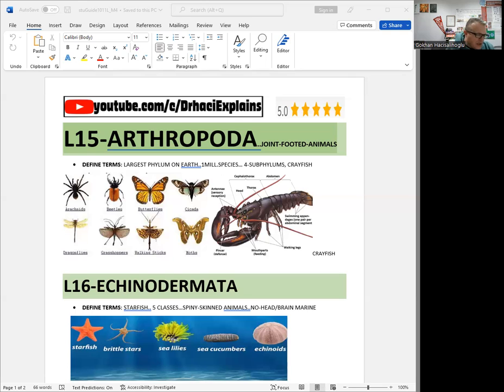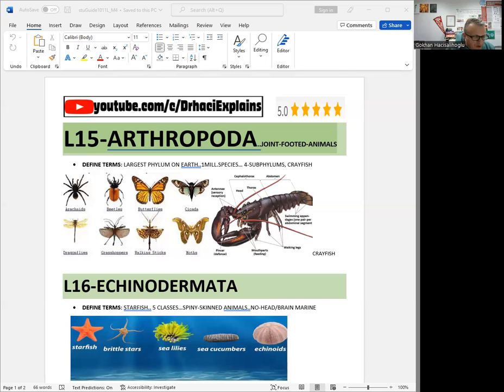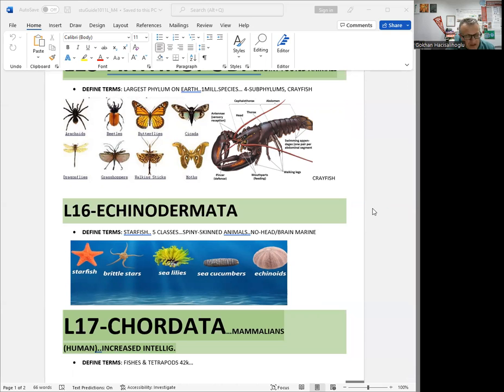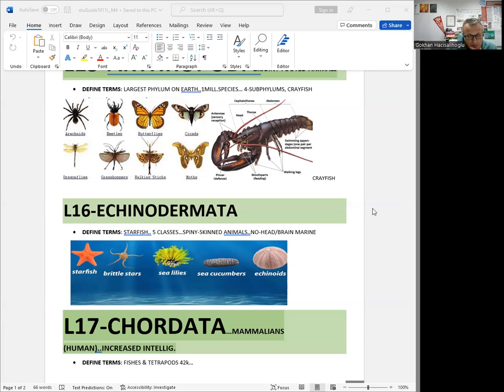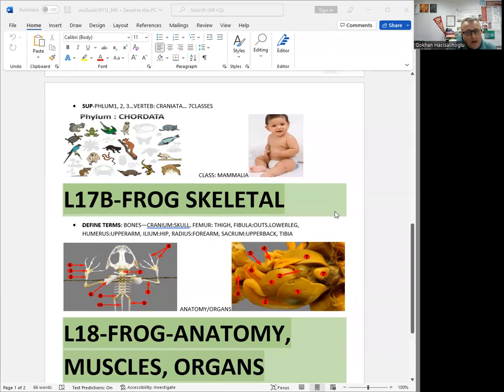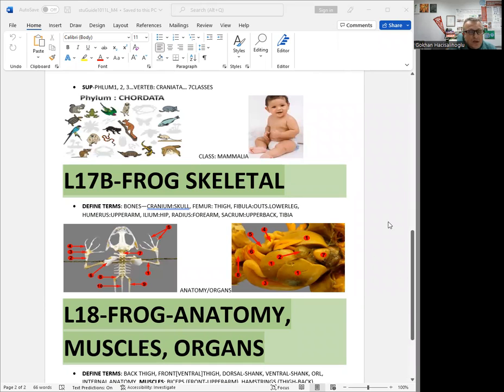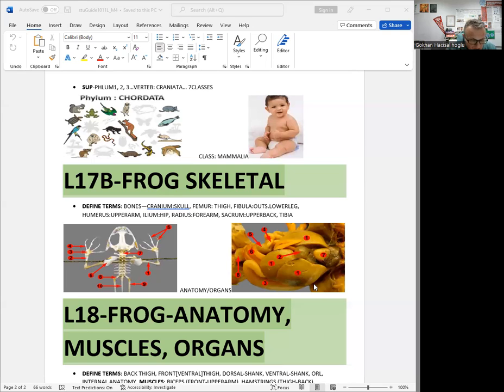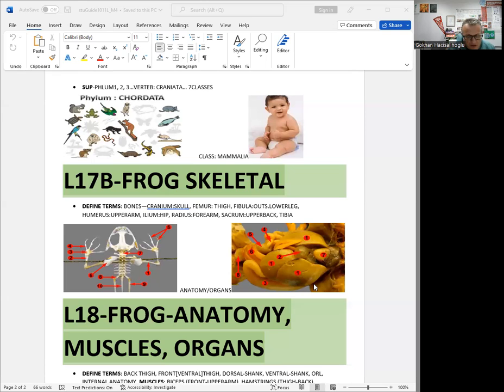[BSC1011LAB] HOW INVERTS & VERTS WORK? SYSTEMATICS, ANATOMY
about HOW INVERTS & VERTS WORK? SYSTEMATICS, ANATOMY @DrhaciExplains